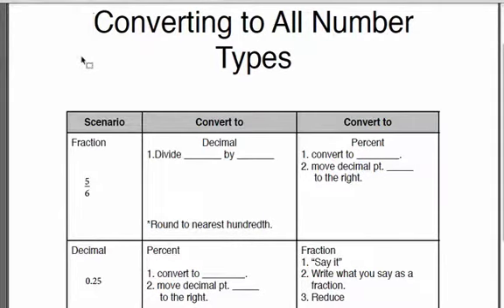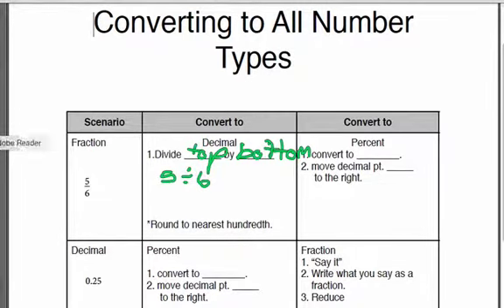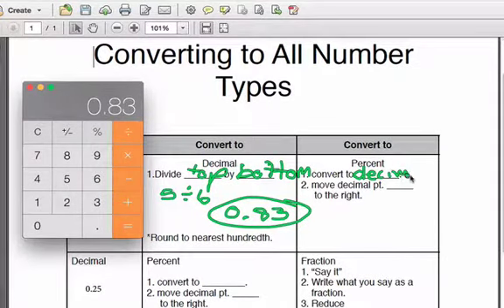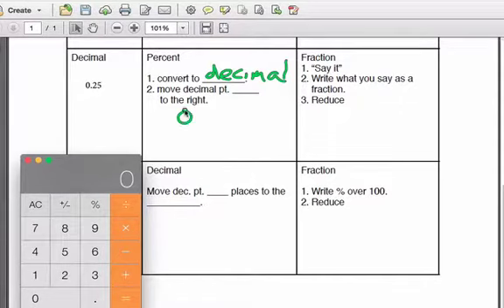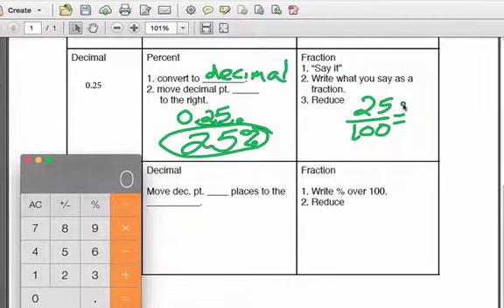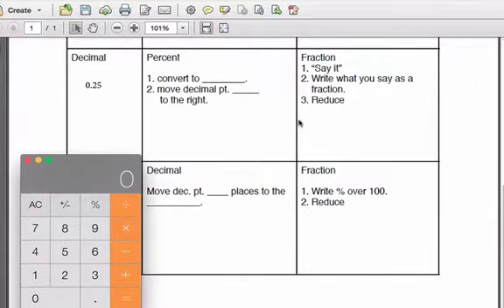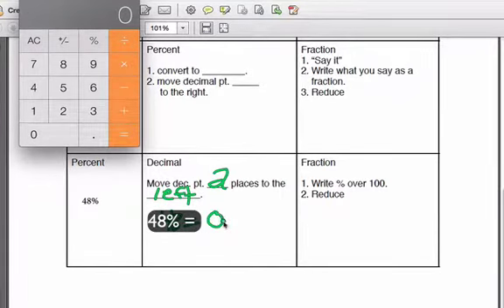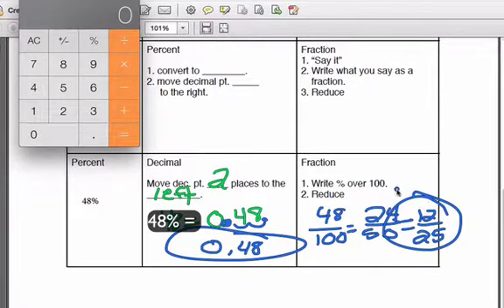converting to all number types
This lesson teaches you how to convert within all rational numbers (whole numbers, percents, fractions, and decimals)